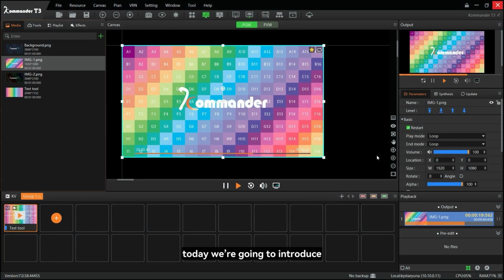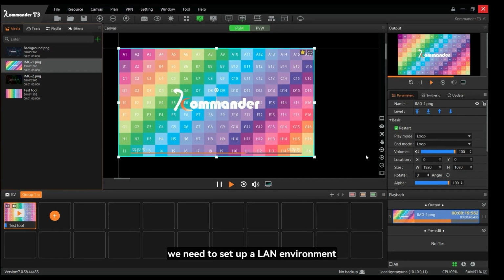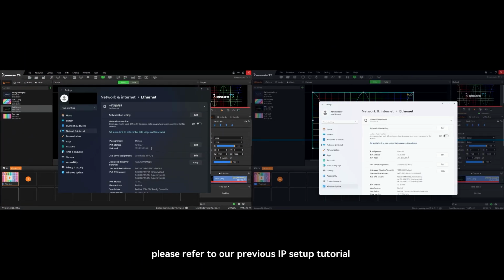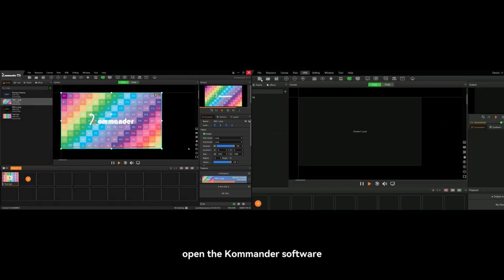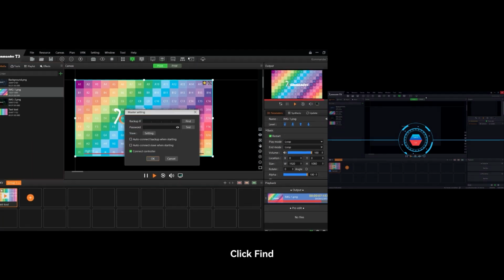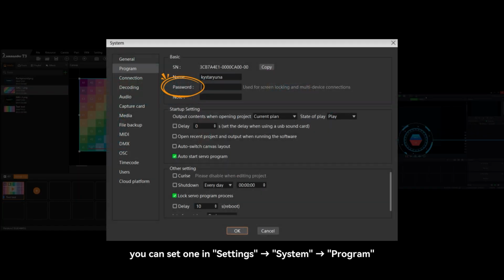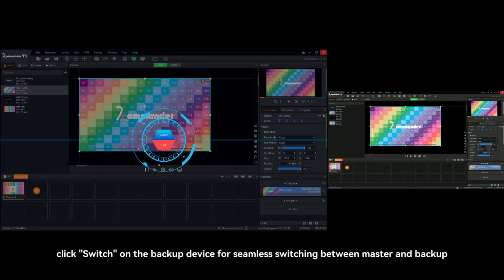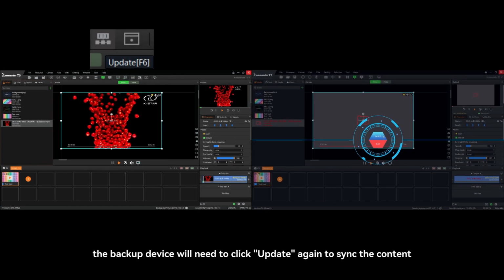Kommander Software Tutorial | The Linkage: Master & Backup